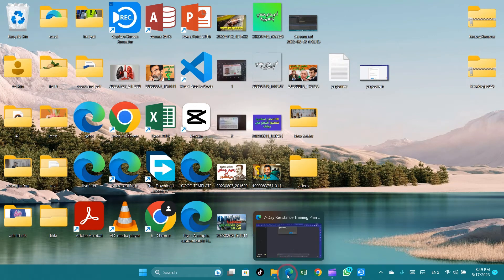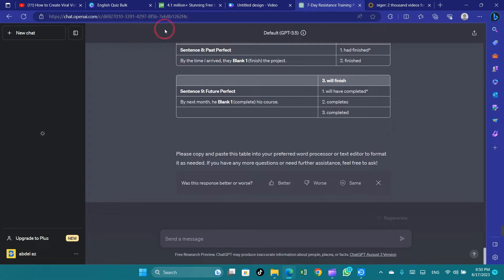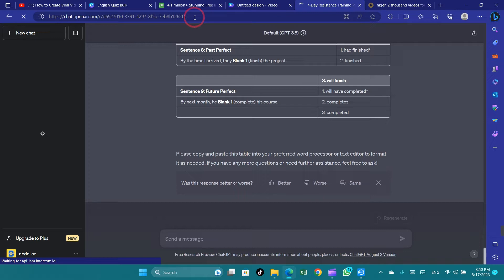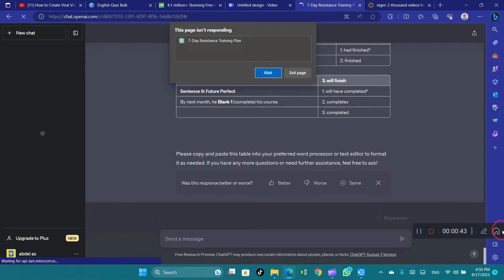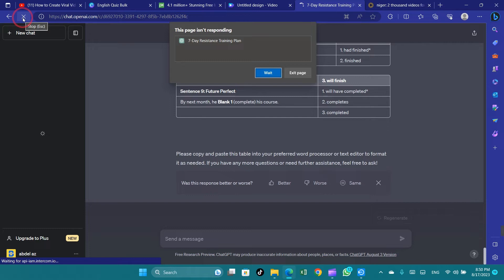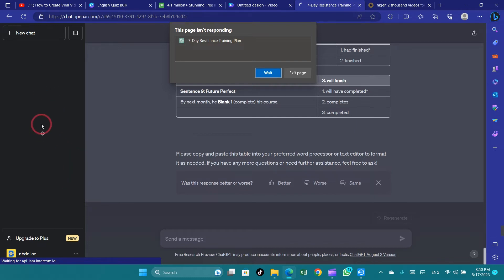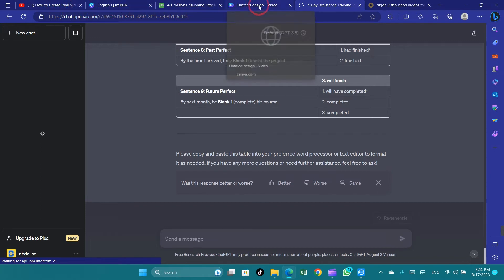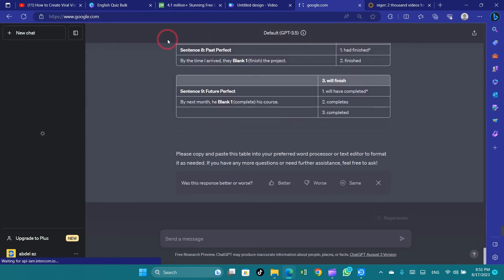ChatGPT Slow? Here's How to Boost Its Speed!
Are you experiencing sluggishness with ChatGPT? Don't worry – we've got you covered! In this informative video, we delve into the reasons behind ChatGPT's occasional slowdown and provide you with effective solutions to enhance its speed. Learn practical tips to optimize your experience, from crafting efficient queries to understanding peak usage times. Say goodbye to frustration and hello to a smoother ChatGPT interaction. Tune in now and discover how to rev up ChatGPT's performance for a seamless conversation every time!
"Is ChatGPT Slow? This Page Is Not Responding? Learn How to Optimize ChatGPT Performance, Solve Delays, and Enjoy Seamless Interactions!"
ChatGPT optimization
Enhancing ChatGPT speed
Boosting ChatGPT performance
Speeding up ChatGPT responses
ChatGPT delays solutions
Improving ChatGPT efficiency
ChatGPT interaction speed
Enhancing ChatGPT user experience
ChatGPT troubleshooting for delays
Strategies for faster ChatGPT interactions
Tips to optimize ChatGPT response time
Solving ChatGPT slow performance
ChatGPT speed enhancement techniques
Overcoming ChatGPT delays
Streamlining ChatGPT conversation speed